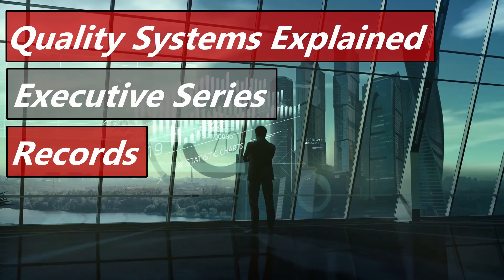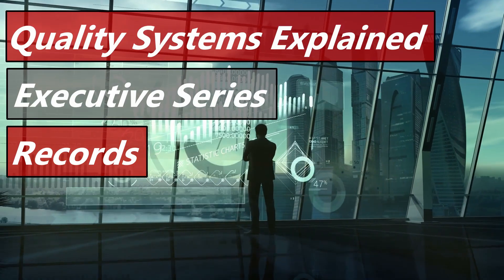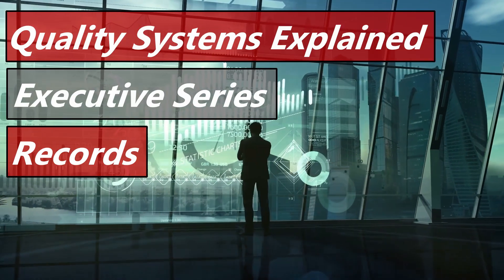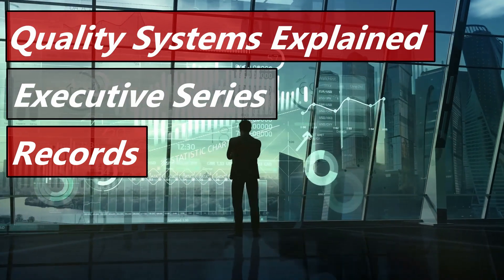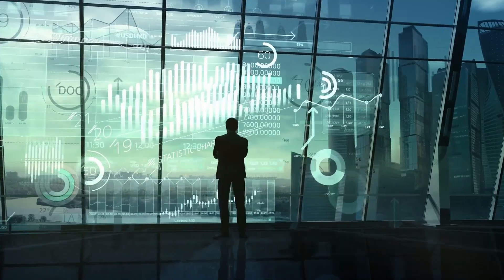Records 820.180 & ISO 13485 § 4.2.5 (Executive Series #23)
o Tasks 8
      o Annex 4

• 6 Document Control Best Practices for FDA and CGMP Compliance, ISO Tracker

• Avoid FDA Warning Letters with These 4 Document Control Best Practices, ETQ, Feb 16th, 2019

Our requirement, Records, comes directly from 820.180 and 13485 Section 4.2.5.

Records in 5 words:
Maintain Records Showing 820 Compliance